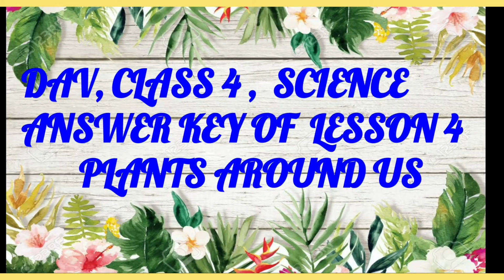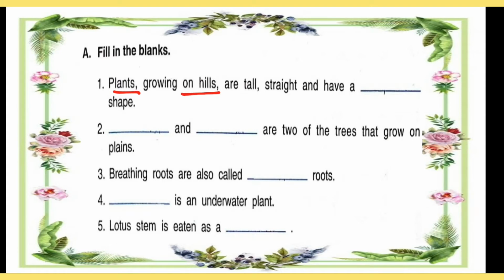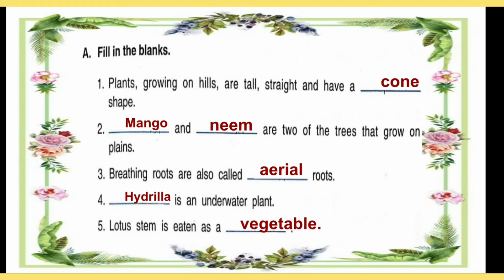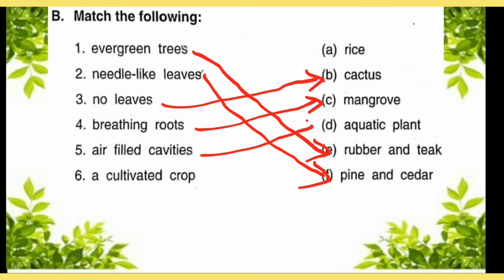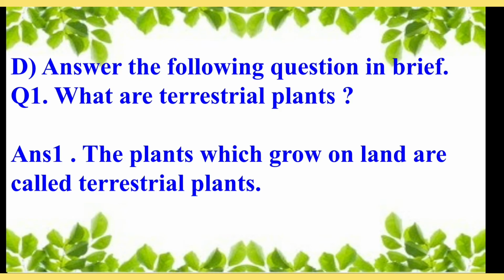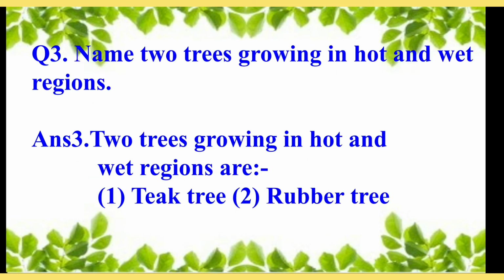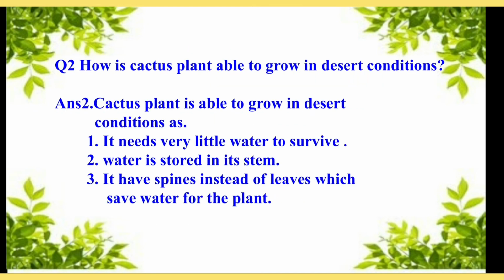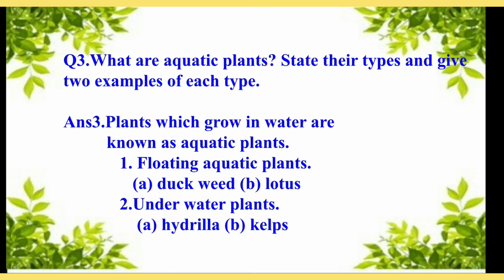dav// class4// questions answers of Lesson 4// plants around us